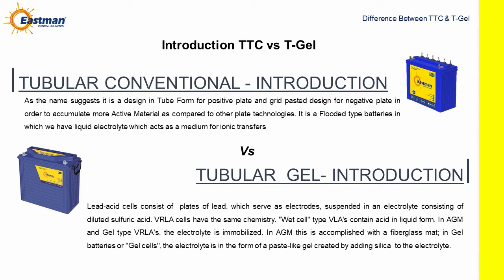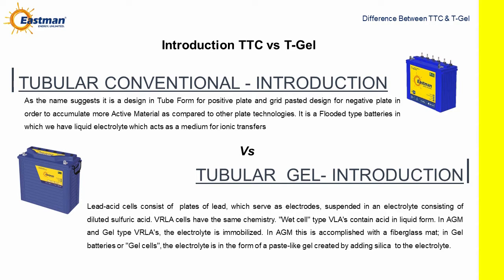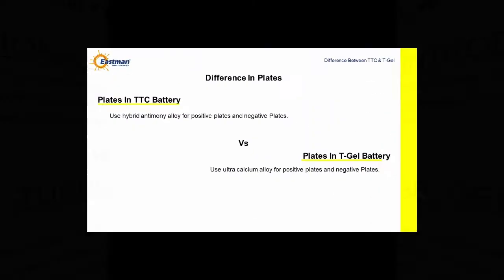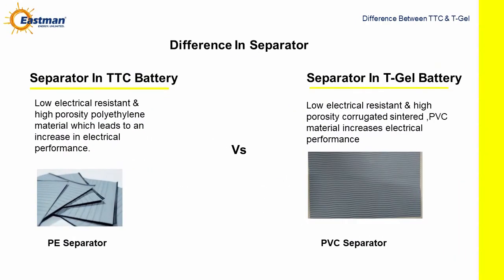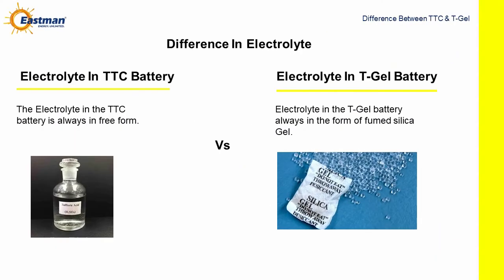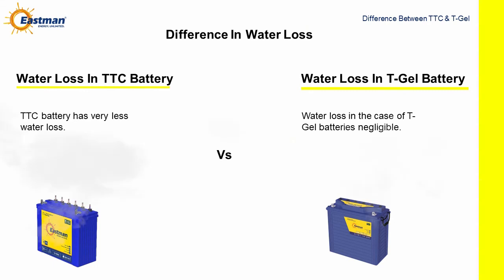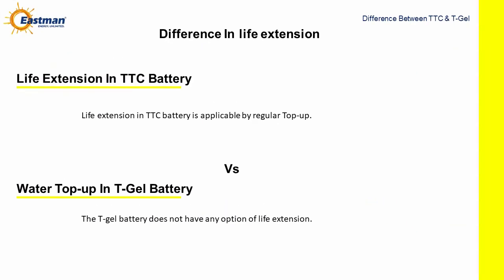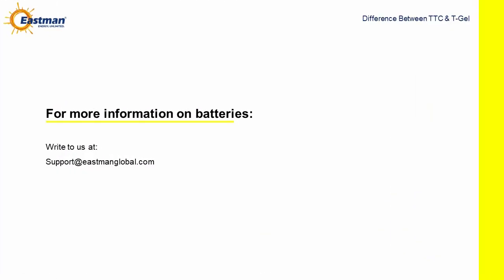Difference between TTC and T-Gel Battery | Eastman | Full Information | watch video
In this video we discuss the difference between TTC and T-Gel Battery. Tubular Gel Batteries will achieve a very long life in many off grid and standalone power applications, and TTC will receive its first battery-powered, zero-emissions bus.